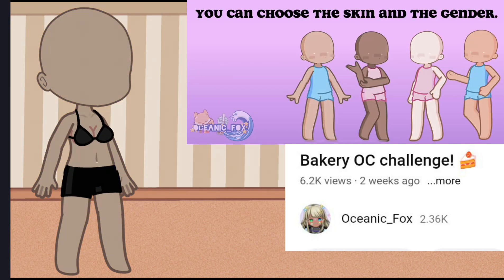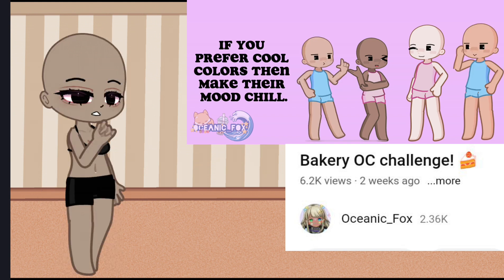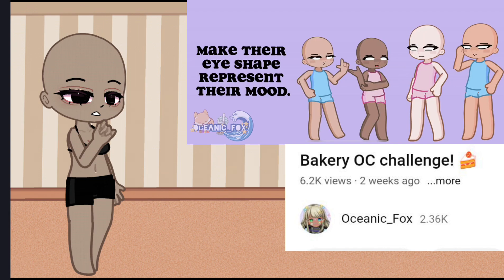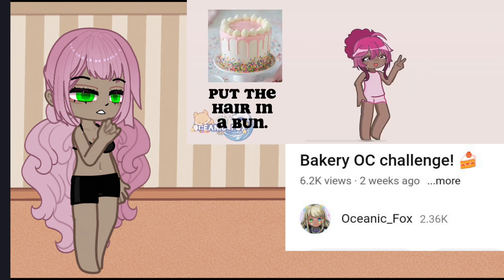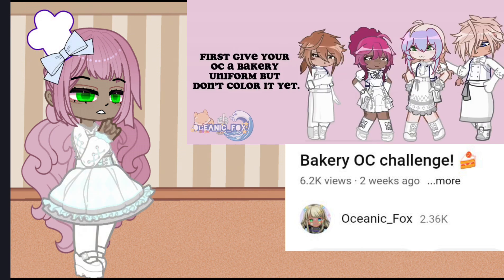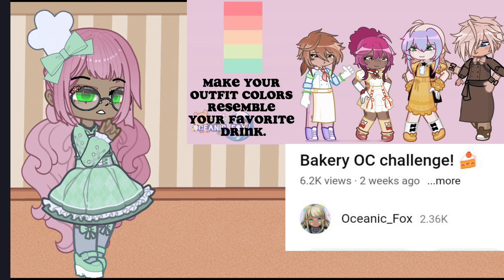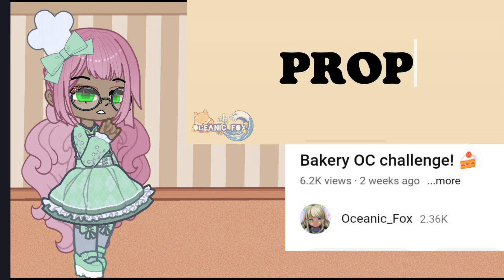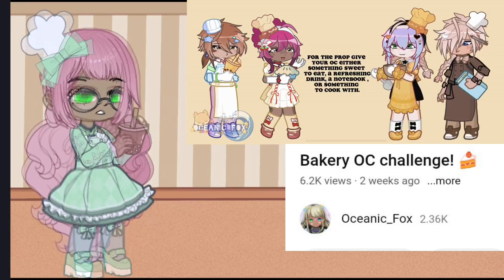Bakery OC challenge by @Oceanic_Fox // Comment opinions below.//Gacha Nebula//